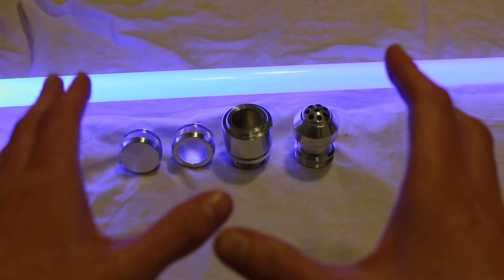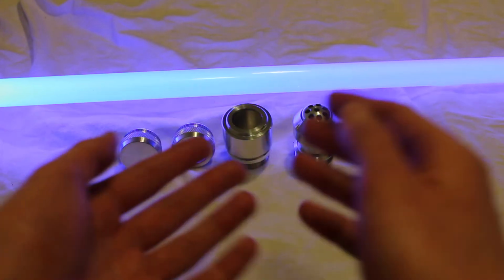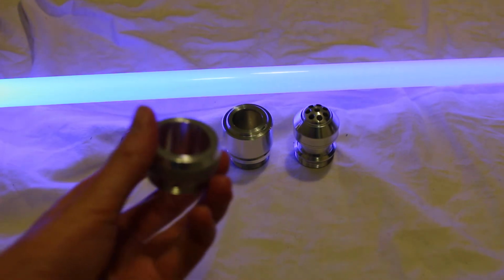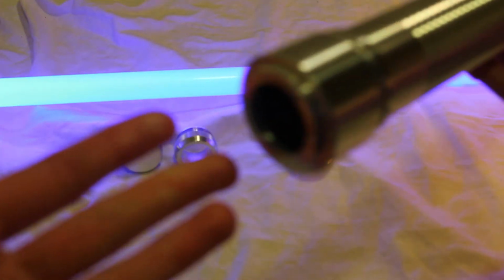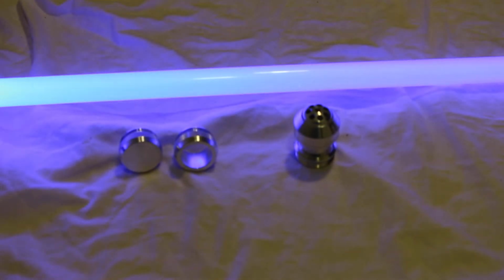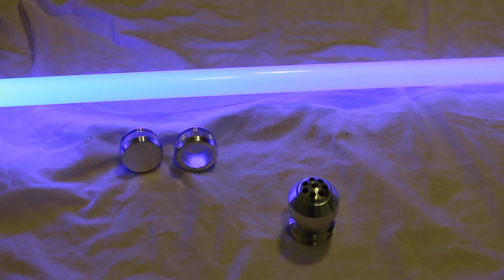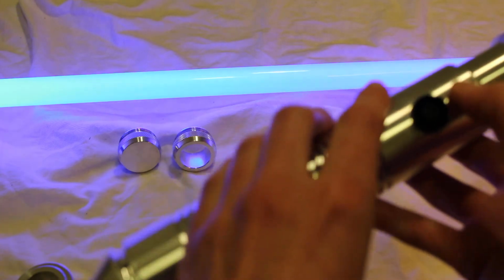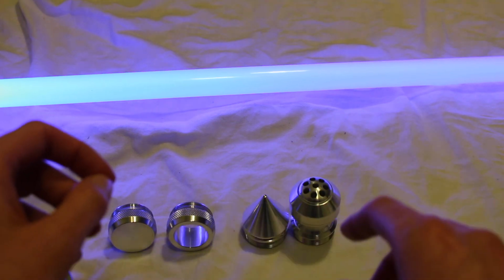Lightsaber Hilt Pommel Types: Solid, Vented, Sound Holes (Lightsaber Terminology)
Lightsaber Hilt Pommel Types: Solid, Vented, Sound Holes (Lightsaber Terminology) [FULL ARTICLE]
Featured pommels (left to right):
Ultrasabers solid pommel
Ultrasabers vented pommel
The Custom Saber Shop  MPS Pommel style 10
The Custom Saber Shop Pommel style 4